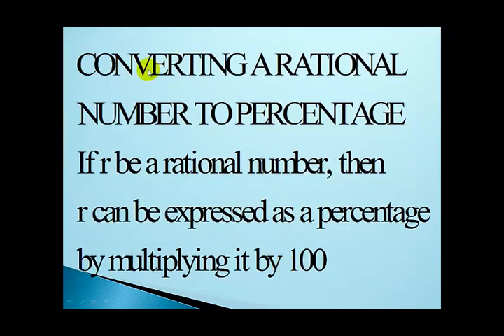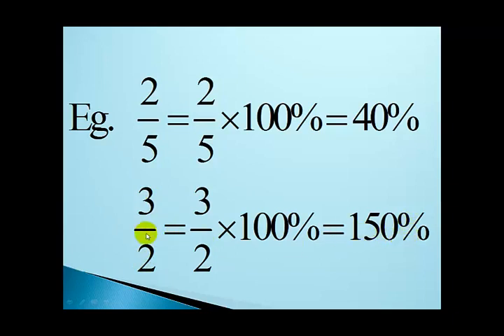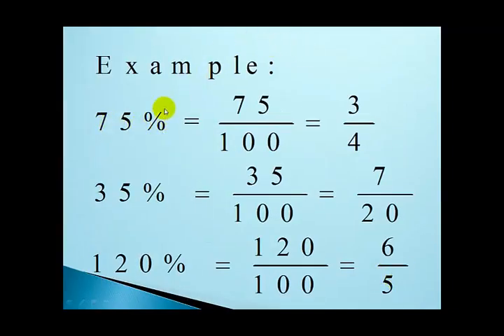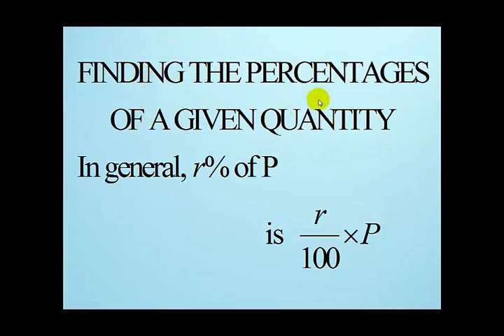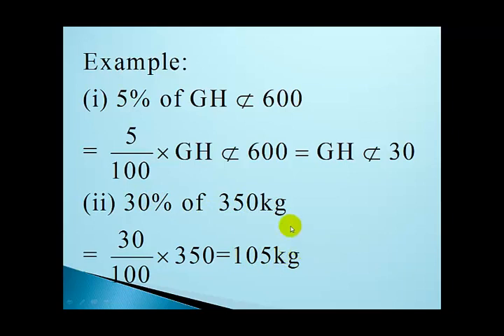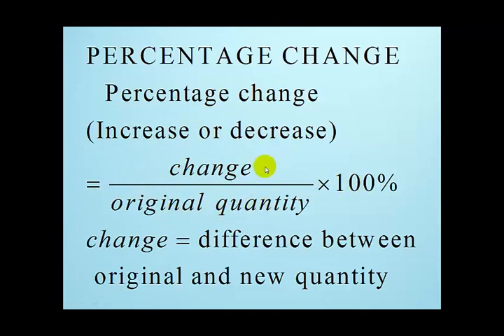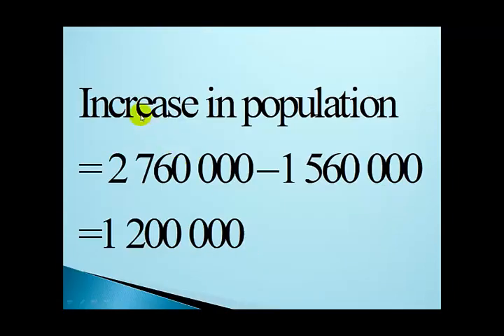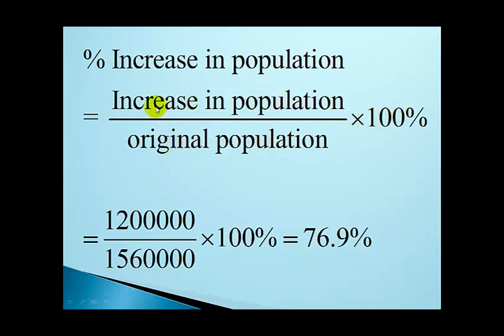PERCENTAGES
CORE MATHS PERCENTAGES